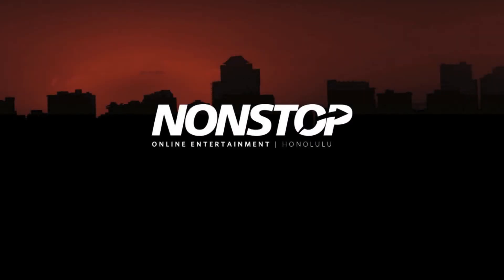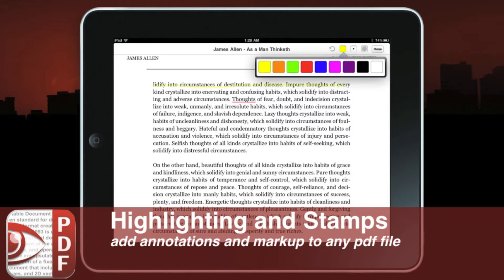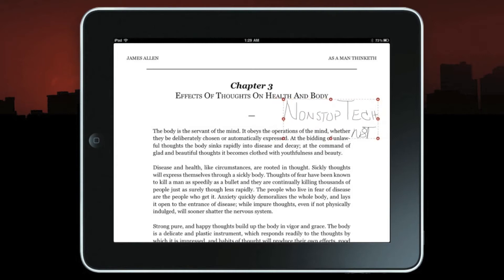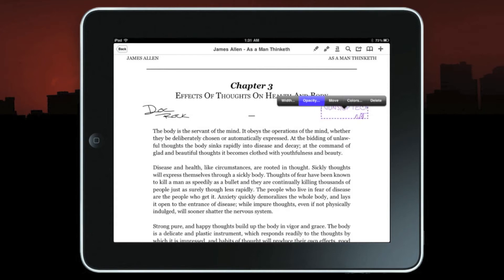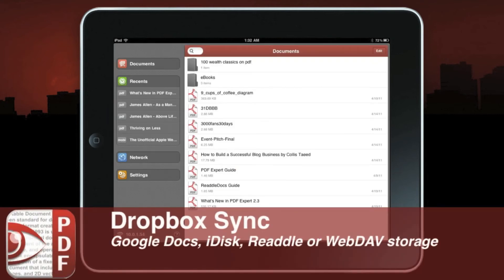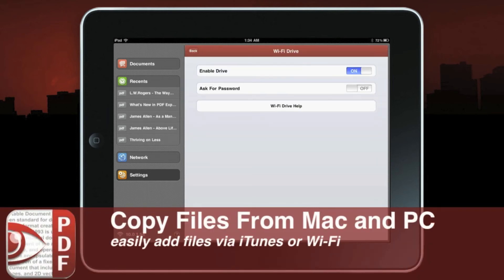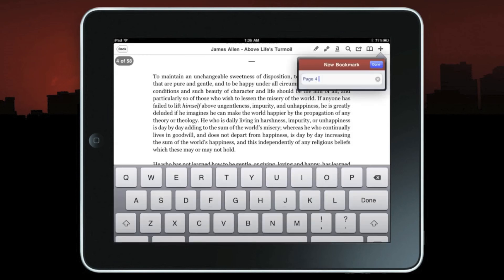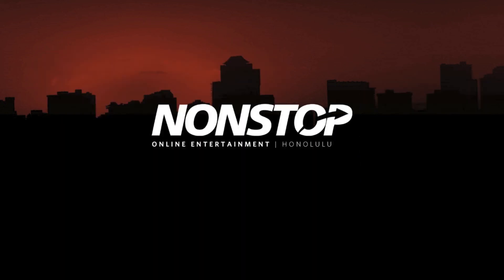PDF Expert for iPad Review : Nonstop Tech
This is the premier edition of Nonstop Tech App Reviews by Doc Rock. In this video Doc Reviews PDF Expert from Readdle.com. PDF Expert lets you read and annotate PDF documents, highlight text, make notes, draw with your finger and save these changes which are compatible with Preview and Adobe Acrobat! Moreover, PDF Expert is the only iPad application that can fill in PDF forms!